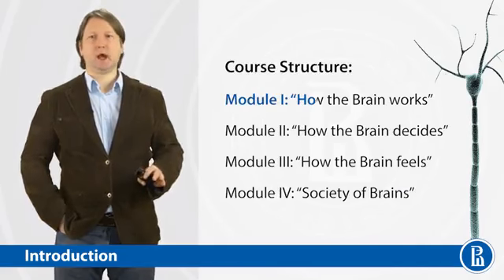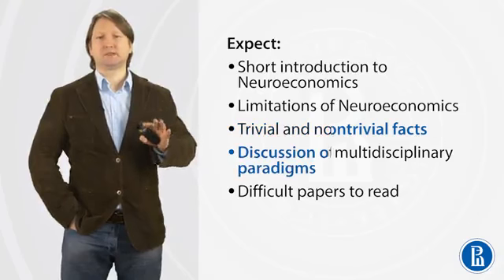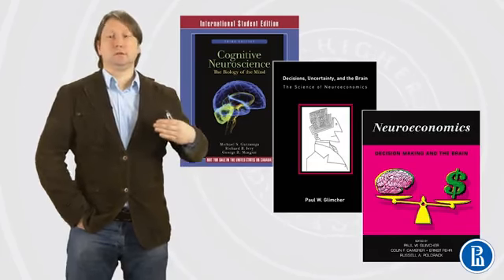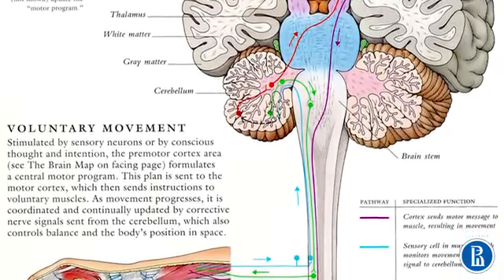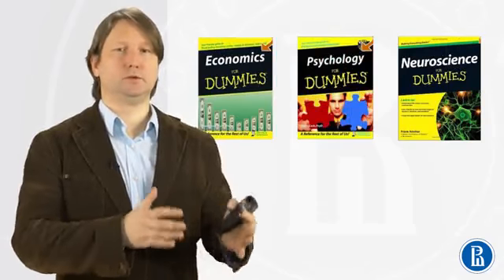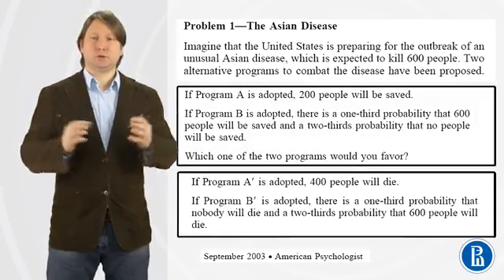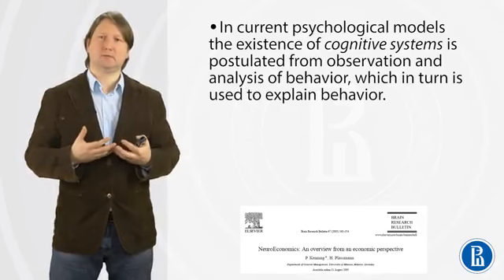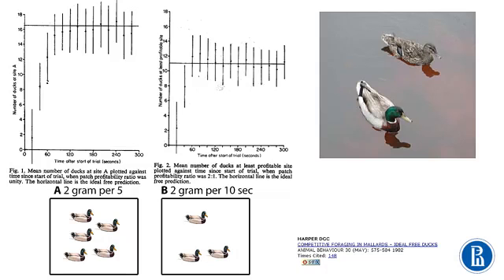Neuroeconomics as a Multidisciplinary Field